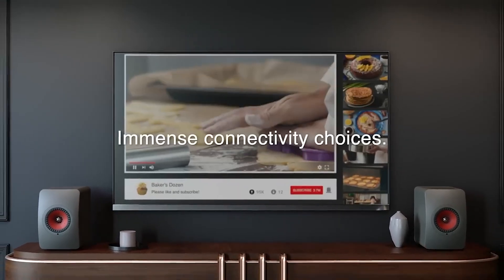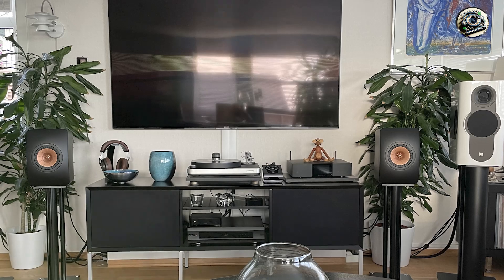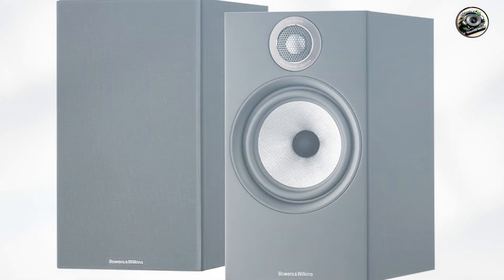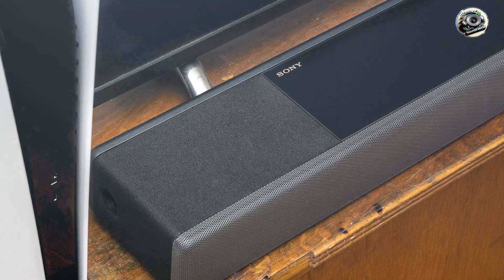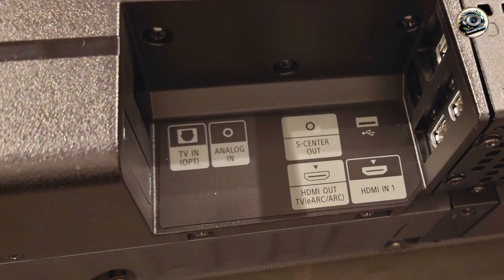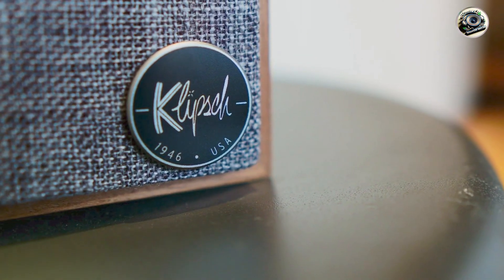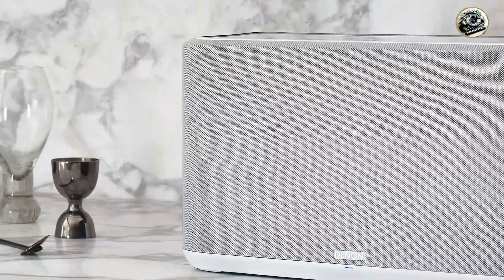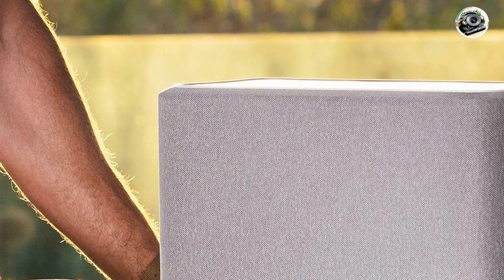Best Sound Systems for Music Production: A Comprehensive Guide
Links Get From Here:

1 . KEF LS50 Wireless II
2 . Bowers & Wilkins 606 S2
3 . Sony HT-A7000
4 . Klipsch The Fives
5 . Denon Home 350

"Looking to elevate your music production setup? This video will guide you through the essentials of building a high-quality sound system. We'll cover everything from choosing the right studio monitors and headphones to soundproofing your space. Whether you're a beginner or a seasoned producer, this video will help you achieve professional-level sound quality."